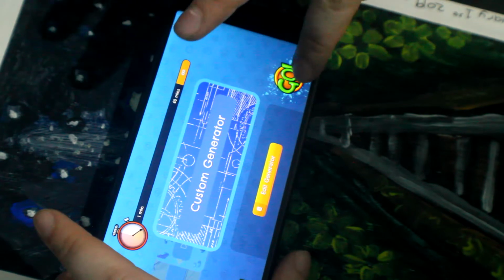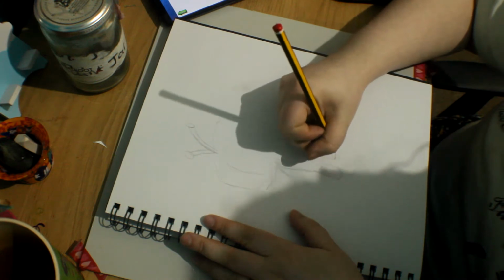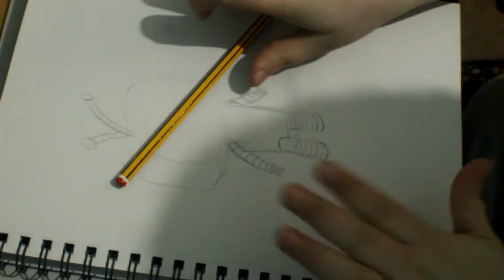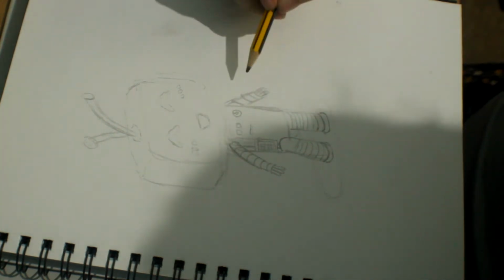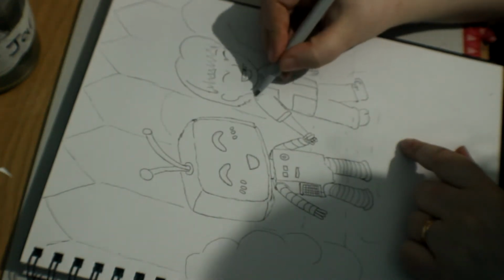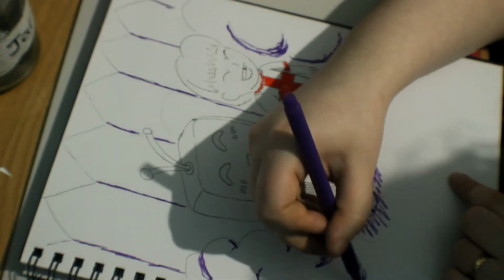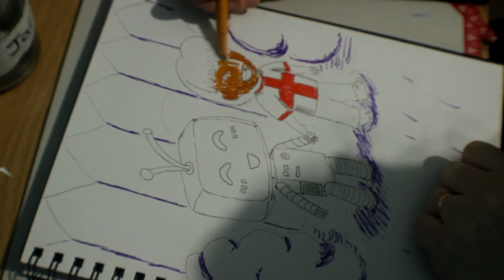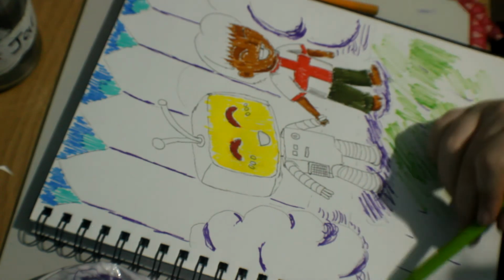Marker illustration w/ cheaper art supplies and prompts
As promised in my art haul video, I made art using some of the supplies I got from my parents.